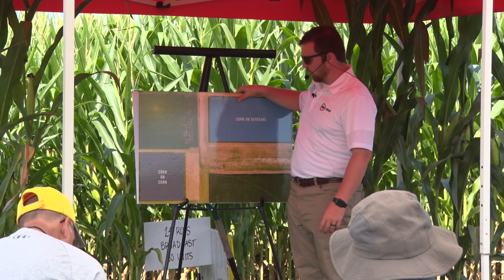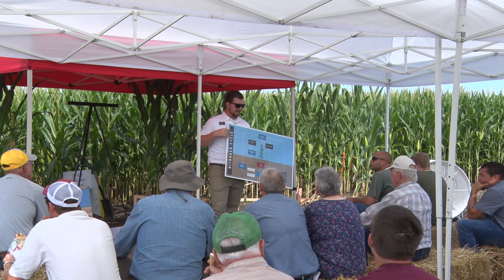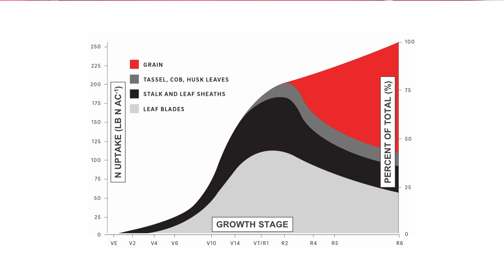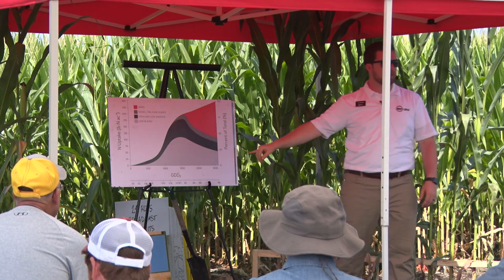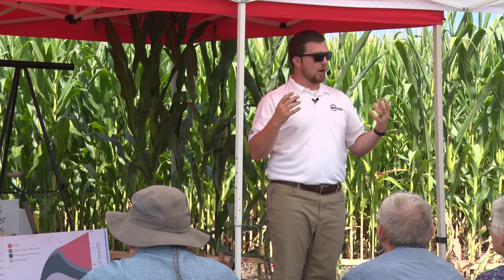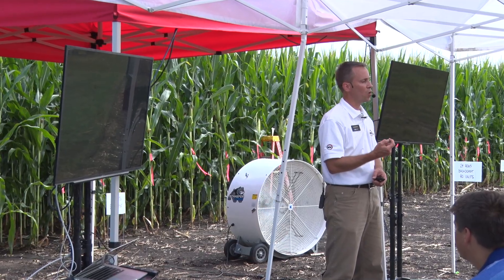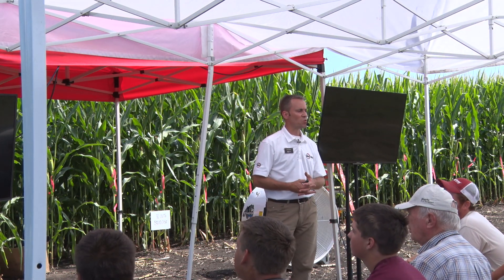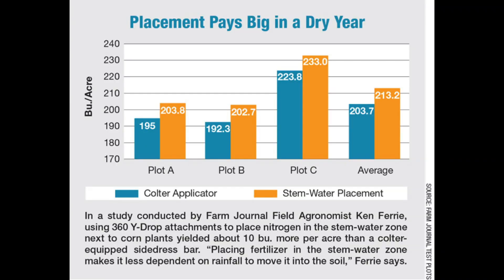PG19: Get More From Your Nitrogen Dollars - In Session Video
360 Yield Center's Dave Murphy and Larry Geerts explore effects of nitrogen timing and placement in both corn-on-corn and corn-on-beans plots. Learn what tools are available to you to help you get more from your nitrogen dollar.